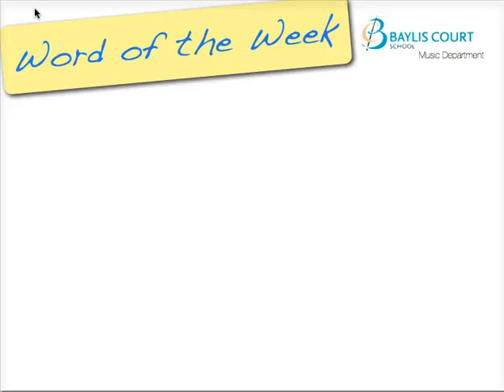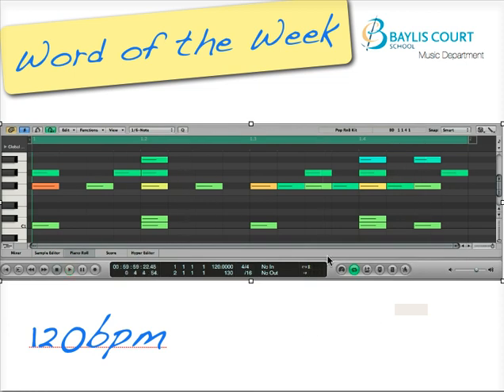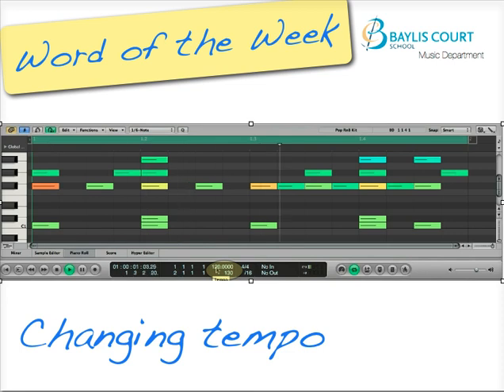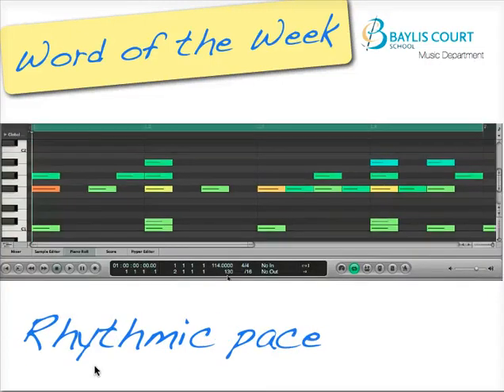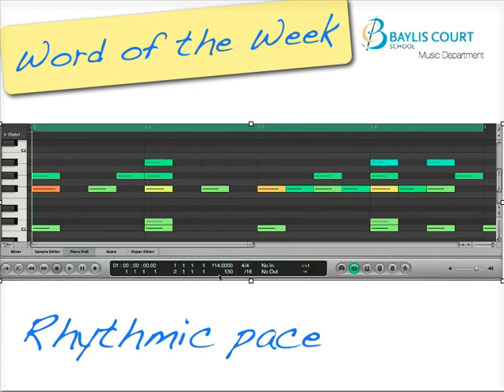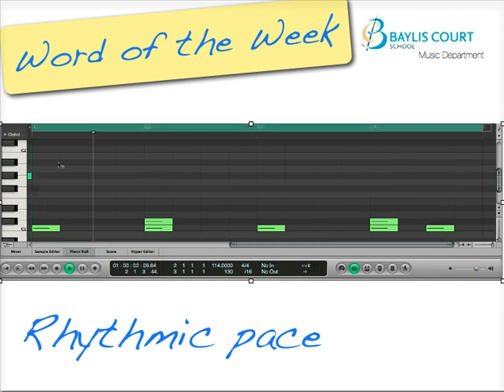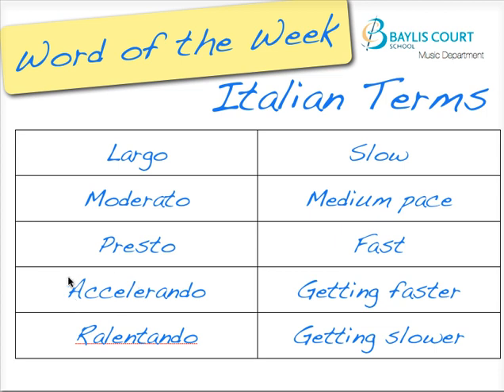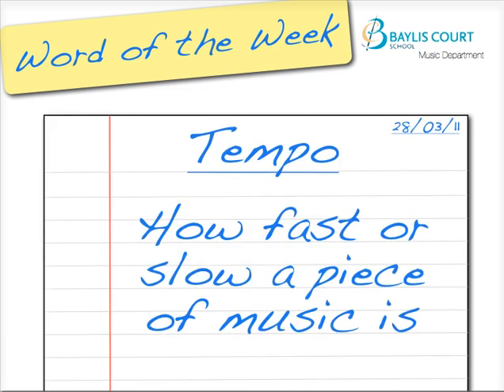Word of the Week - Tempo